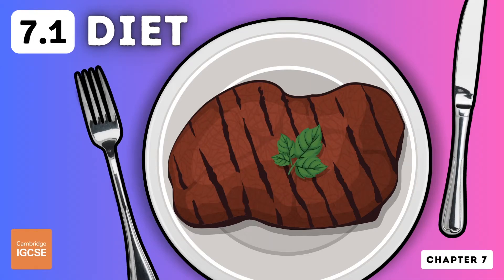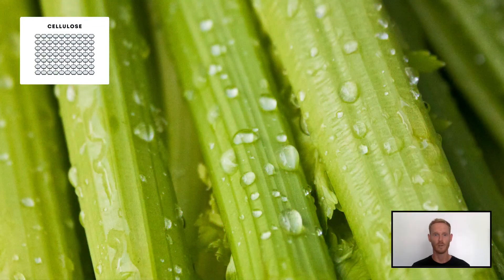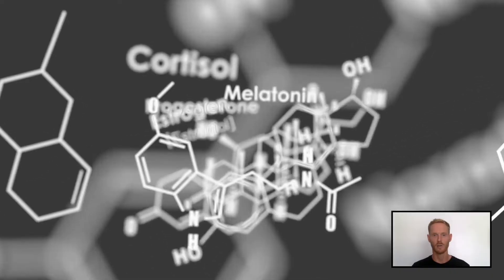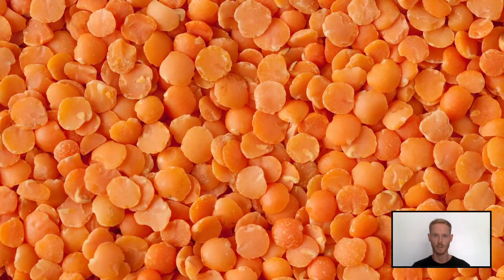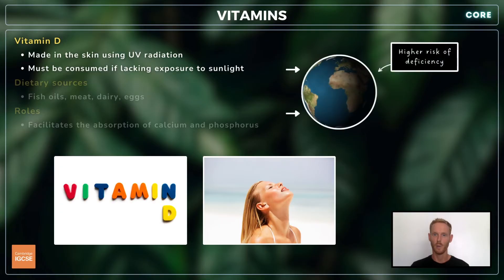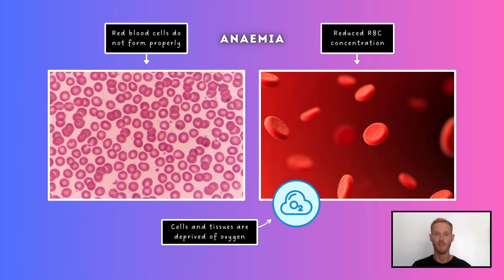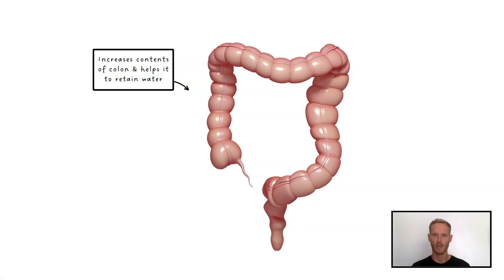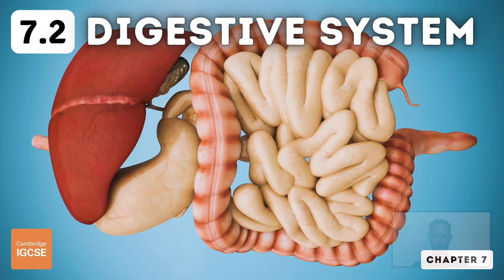IGCSE Biology - Diet (7.1)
Chapter 7 - Human nutrition
Topic 7.1 - Diet

Timestamps:
0:00 Contents
0:27 Balanced diet
0:40 Carbohydrate
1:41 Fats and oils
2:31 Protein
3:24 Vitamin C
4:21 Vitamin D
5:16 Iron
5:57 Calcium
6:28 Dietary fibre
6:56 Water

Core content:
- Describe what is meant by a balanced diet
- State the principal dietary sources and describe the importance of:
(a) carbohydrates
(b) fats and oils
(d) vitamins, limited to C and D
(e) mineral ions, limited to calcium and iron
(f) fibre (roughage)
(g) water
- State the causes of scurvy and rickets

There's no extended supplement for this lesson.